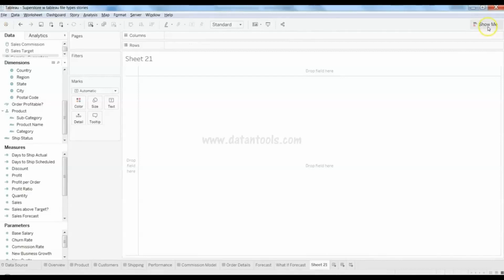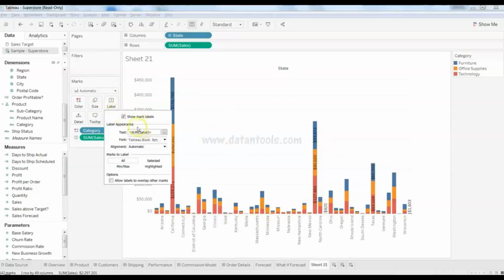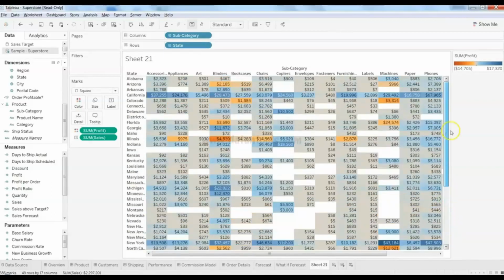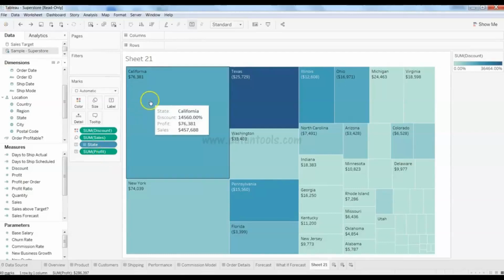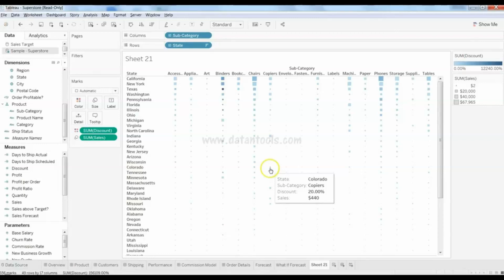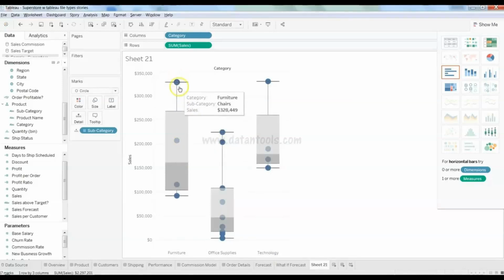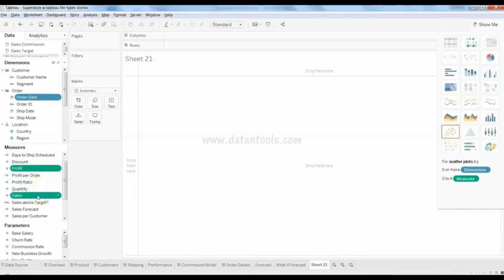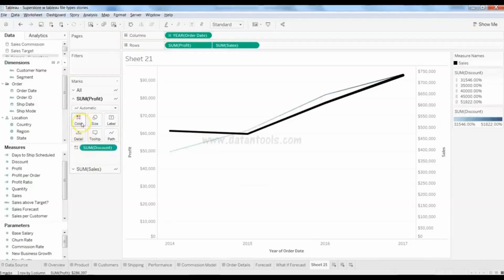Tableau Data Visualization Online [Free] Course in One Week [2020] – Day 2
Day two of Tableau free data visualization online course and Tutorials for 1 week that will help you learn basics of tableau step by step right from scratch. A complete beginner’s course in tableau to learn data visualization and analysis. This is so simple tableau course that anyone can learn very easily.